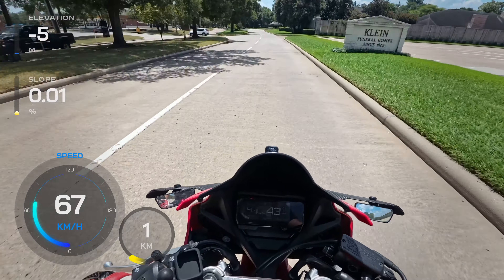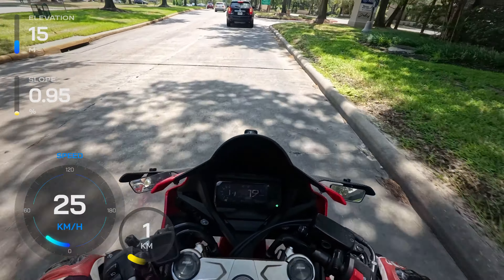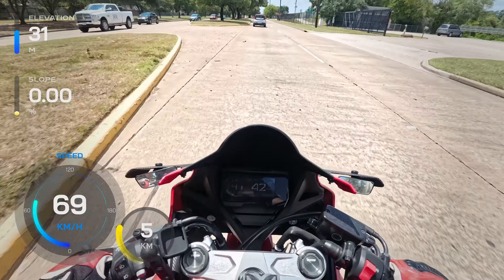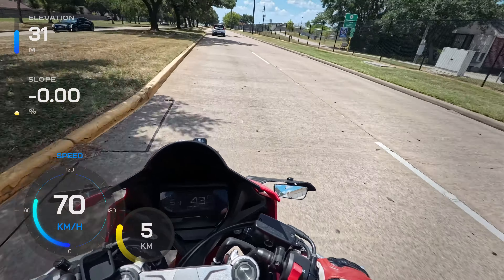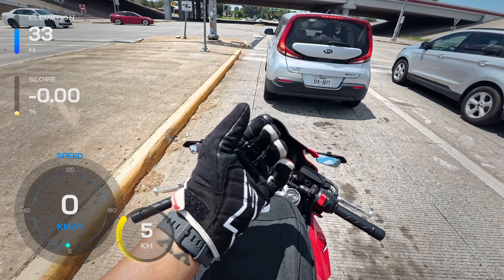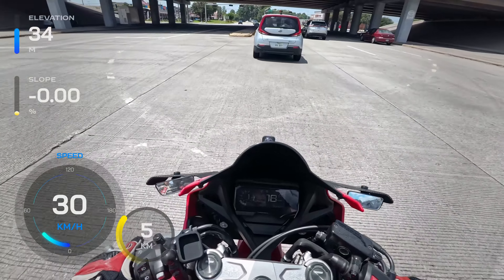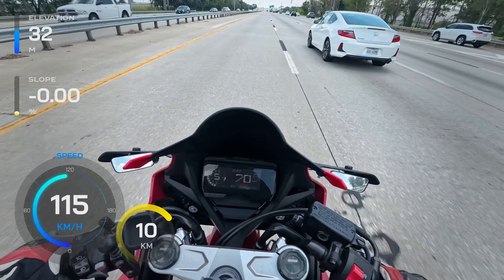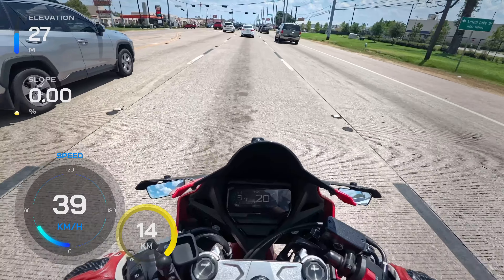Who is wrong? The speeders or the speed limit drivers?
If the speed limit is 65 mph, but everyone around you is going 75 mph, who is actually causing the danger? Is it you, sticking to the legal limit, or the speeders flying past you? In this video, we dive into the debate about speed limits, road safety, and the role of traffic flow. We'll also explore who the police are more likely to pull over in this situation. Is it safer to follow the law or go with the flow? Watch now to find out the surprising answer!

Sony A7 IV (My camera)